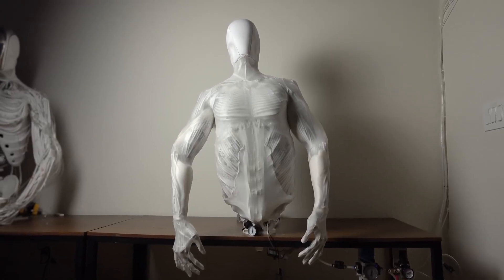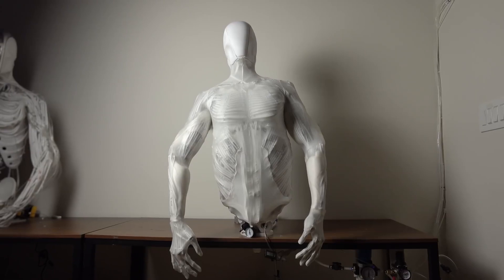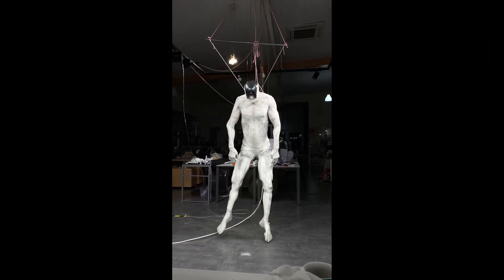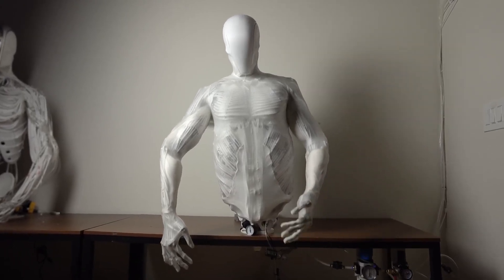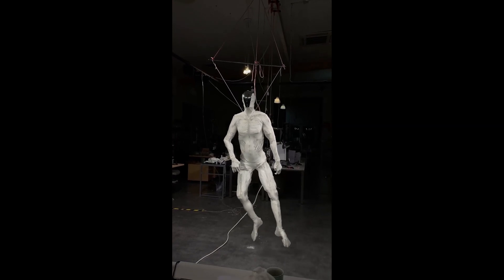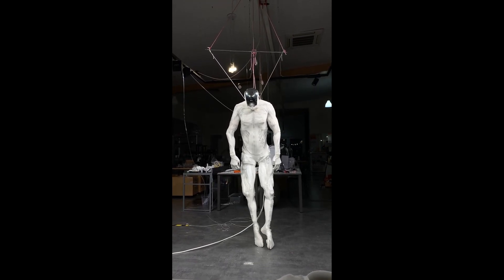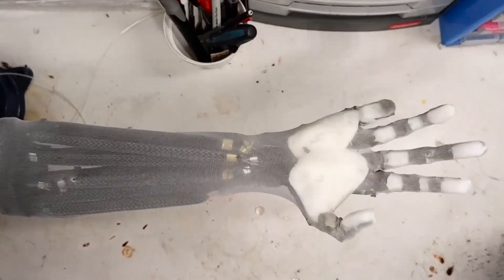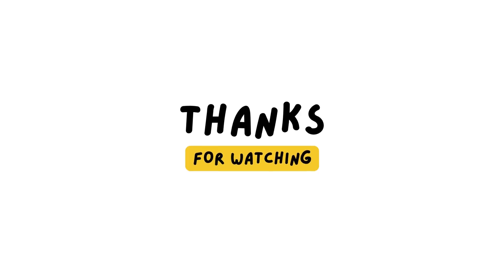Advanced Musculoskeletal Humanoid Robot Demo — AI Movement Explained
Humanoid robots are entering a bold new era—one defined by lifelike movement, realistic muscle systems, and real-world testing. This week, Clone Robotics unveiled the Protoclone, a groundbreaking full-body musculoskeletal humanoid with over 1,000 artificial muscles capable of flexing and even sweating.
From fluid-powered actuators and polymer-based skeletons to advanced sensor systems and cooling technologies, this video explores the latest breakthroughs that are pushing robotics beyond labs and into everyday life.

🔍 Key Topics Covered:

Clone Robotics’ Protoclone: A lifelike humanoid powered by artificial muscles

Humanoid robots featured in a real-world half-marathon in Beijing

The evolution of biomechanics, endurance, and physical intelligence in androids

🎥 What You’ll Learn:

How artificial muscles and fluid-driven actuators mimic real human anatomy

Why cooling systems and sensor networks are vital to realistic humanoid performance

What public endurance events reveal about the future of human-machine interaction

📊 Why It Matters:
These advancements show how humanoid robots are increasingly capable of performing human-like tasks—sweating, running, adapting to dynamic environments—marking a significant leap toward lifelike, socially integrated machines.